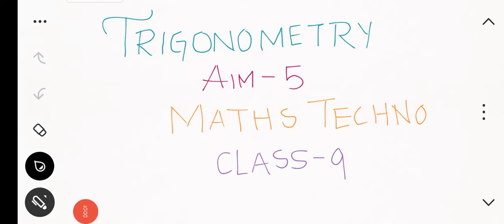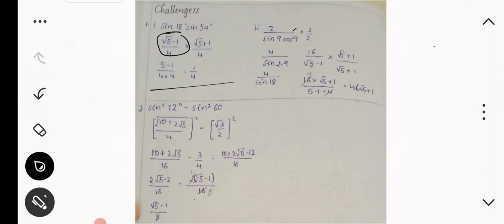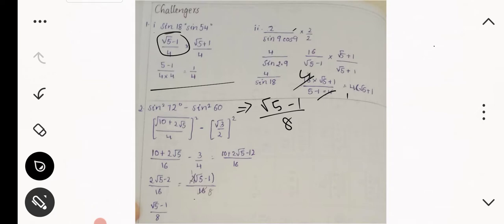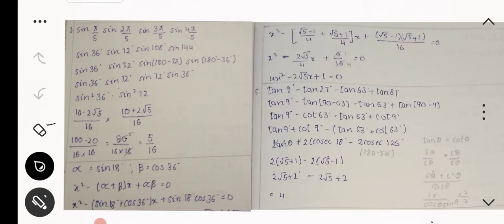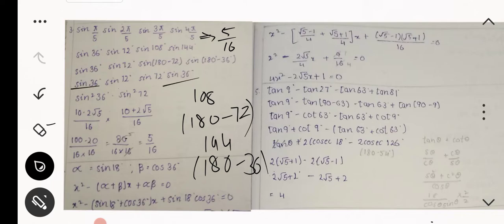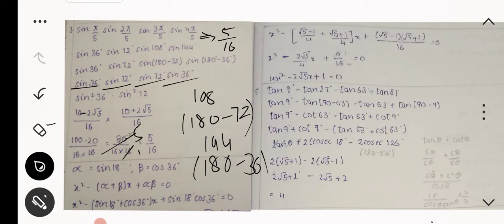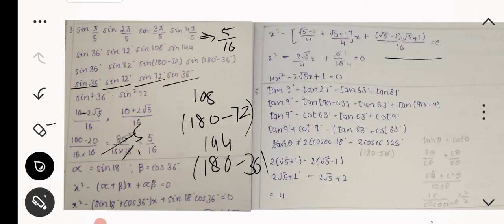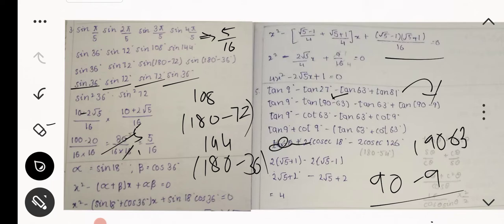Challengers and Packages | Class 9 | Aim 5 | Trigonometry | Maths Techno | Vishwablooms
Hi Everyone!!

Challengers and Packages | Class 9 | Aim 5
 | Trigonometry | Maths Techno | Vishwablooms